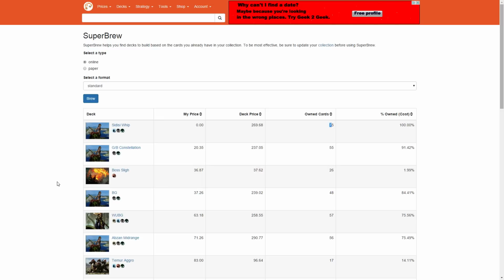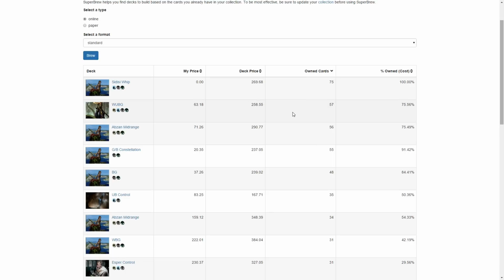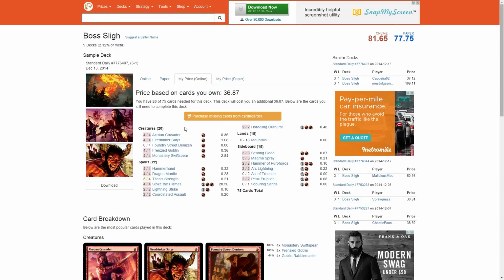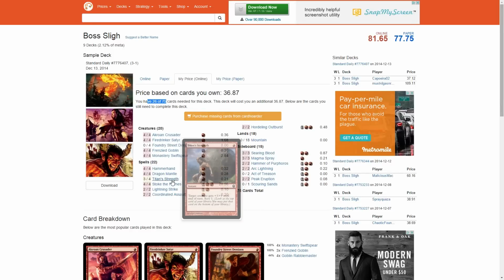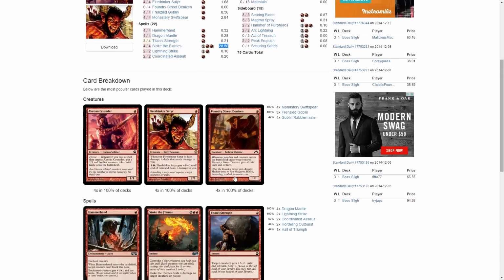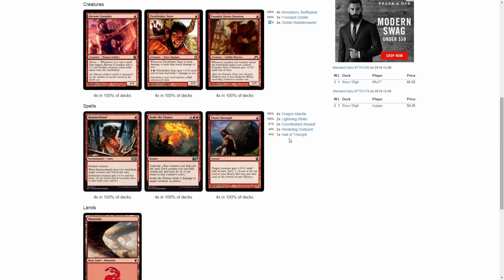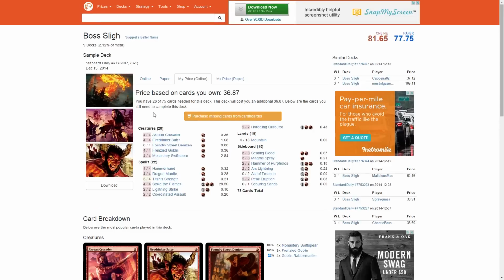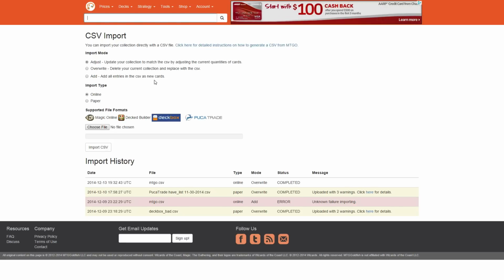SuperBrew Spotlight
A walkthrough of our new SuperBrew feature. SuperBrew helps you find decks to build based on cards in your collection.